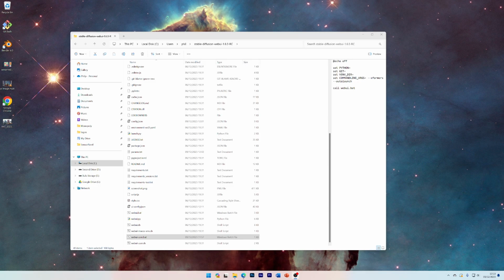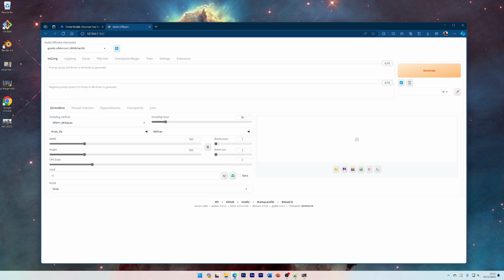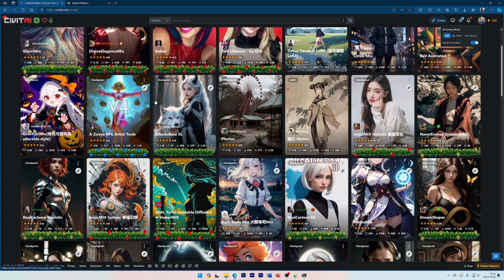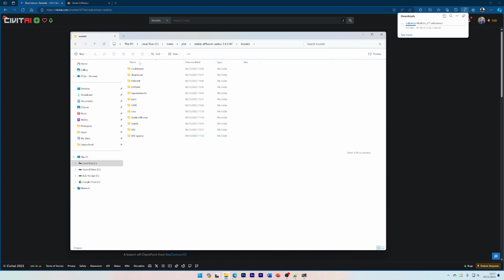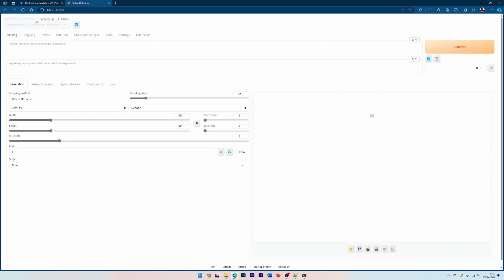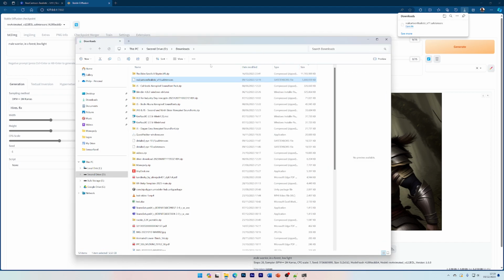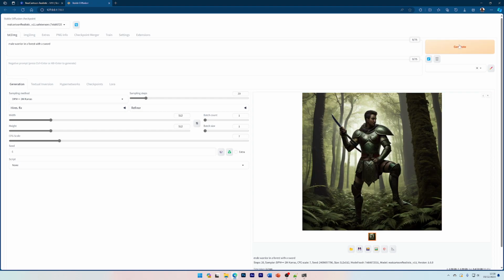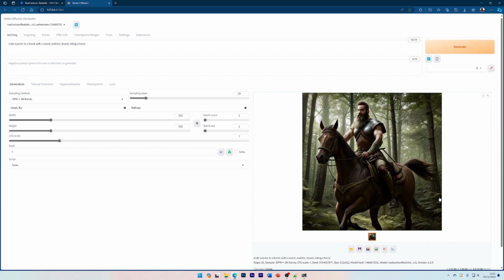AI Image Models